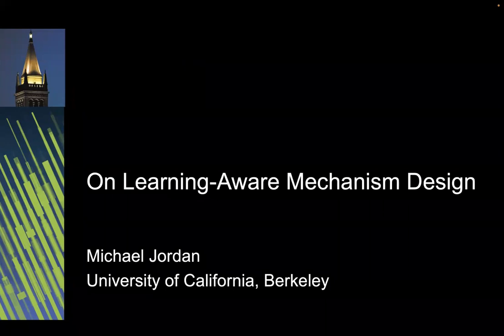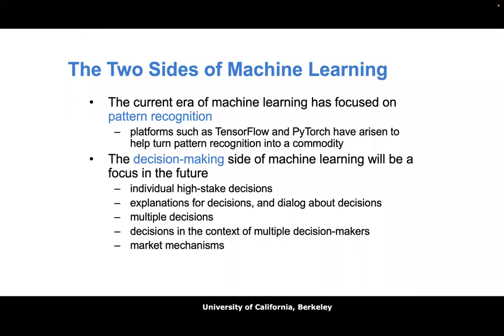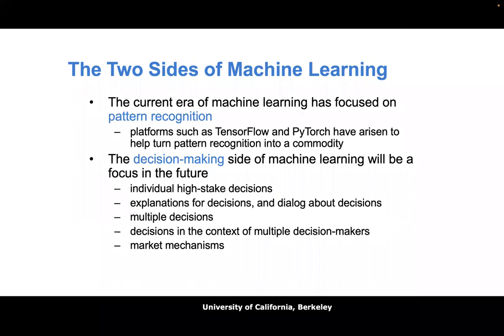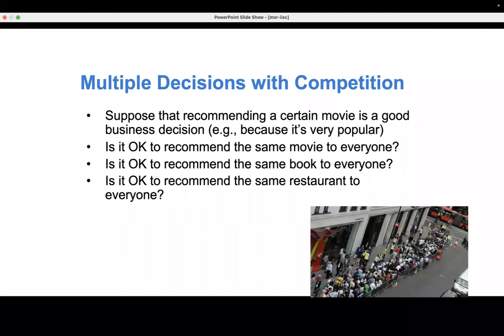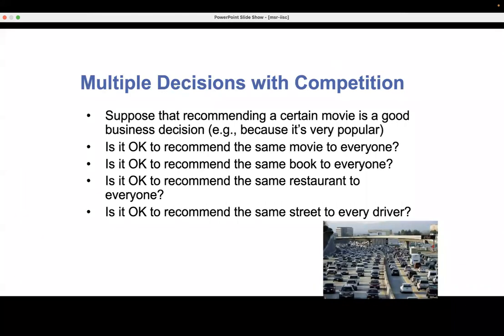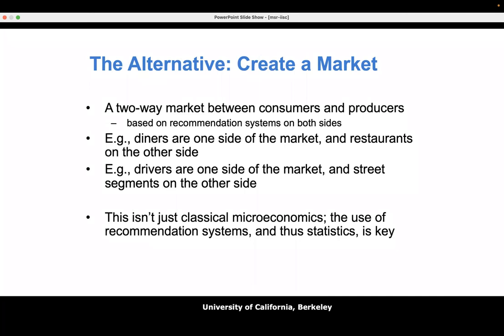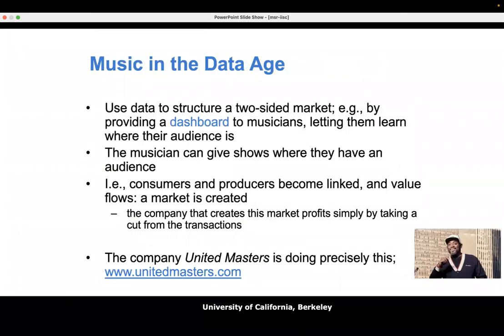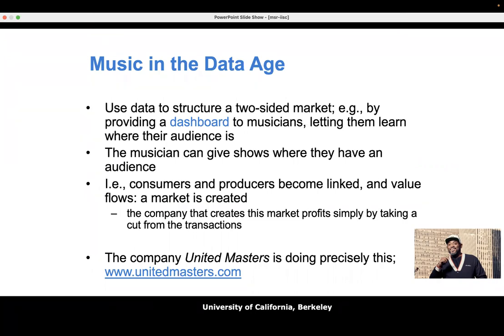HIDA Lecture @HDS-LEE with Michael I. Jordan, University of California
HIDA Lecture @HDS-LEE  with Michael I. Jordan: "On Learning-Aware Mechanism Design"

Abstract:
Statistical decisions are often given meaning in the context of other decisions, particularly when there are scarce resources to be shared.  Managing such sharing is one of the classical goals of microeconomics, and it is given new relevance in the modern setting of large, human-focused datasets, and in data-analytic contexts such as classifiers and recommendation systems. Michael I. Jordan will discuss several recent projects that aim to explore the interface between machine learning and microeconomics, including leader/follower dynamics in strategic classification, a Lyapunov theory for matching markets with transfers, and the use of contract theory as a way to design mechanisms that perform statistical inference.